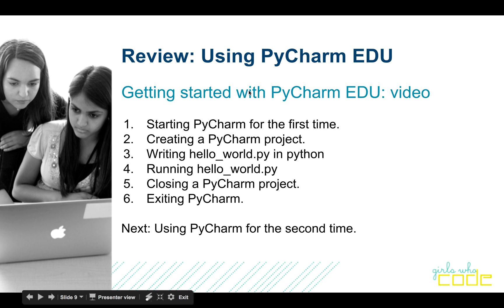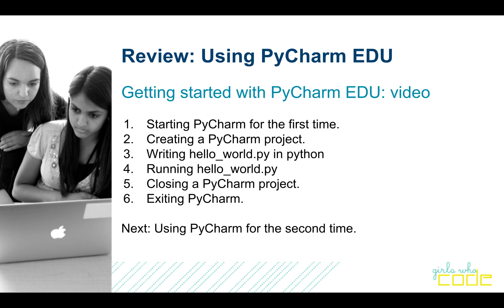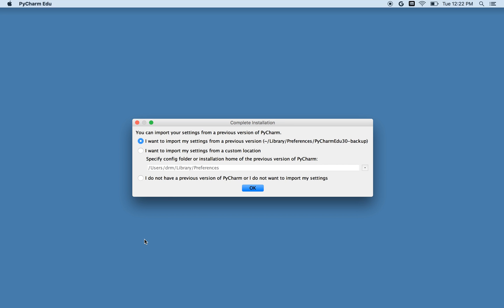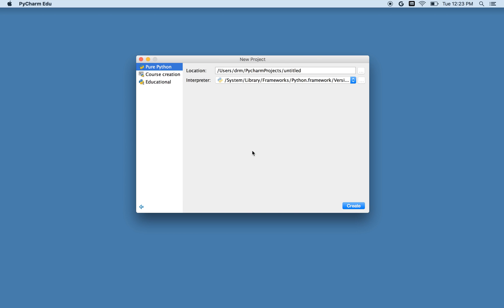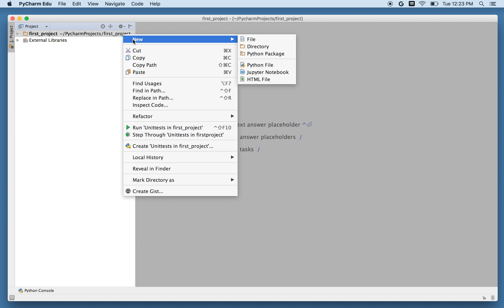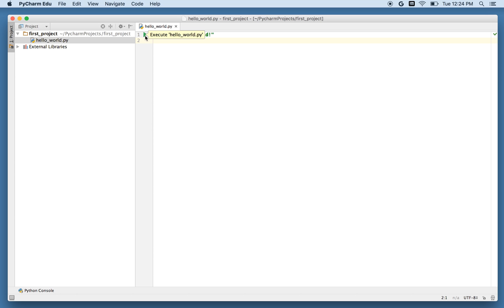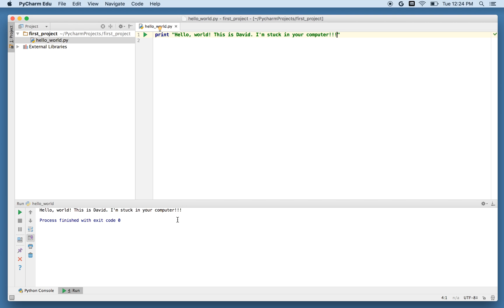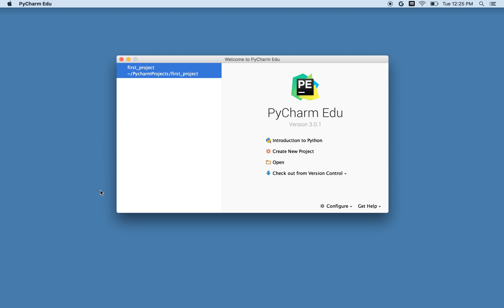Getting started with PyCharm Edu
A first introduction to PyCharm Edu and using it to write basic python programs.